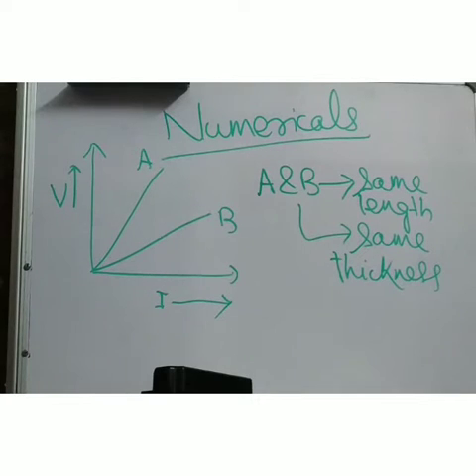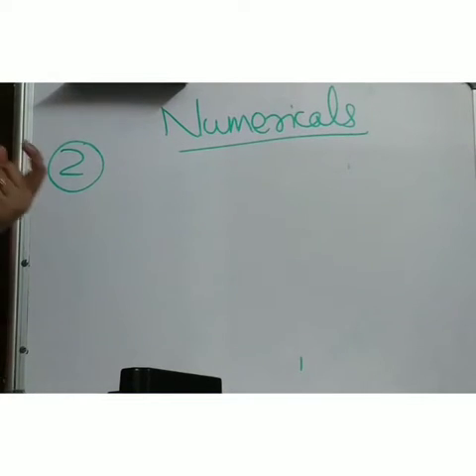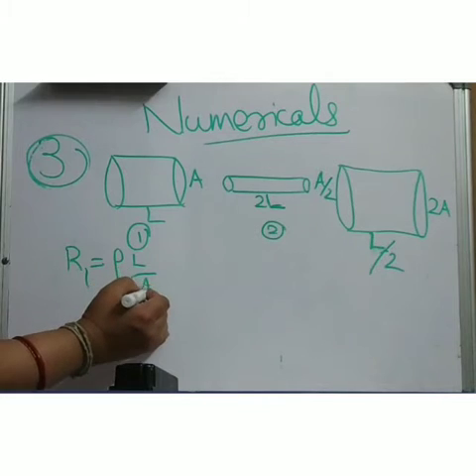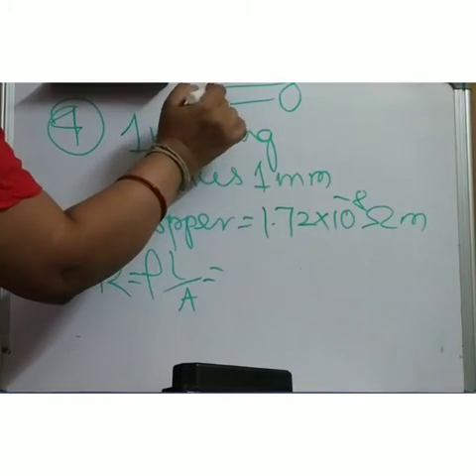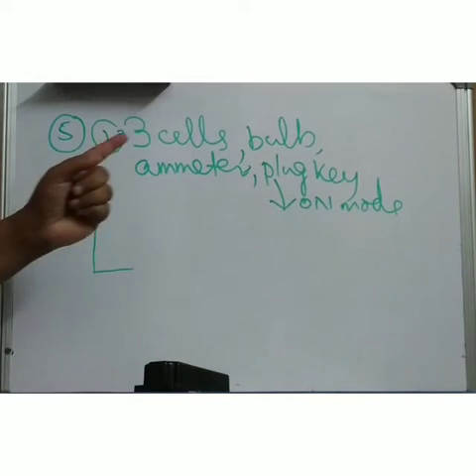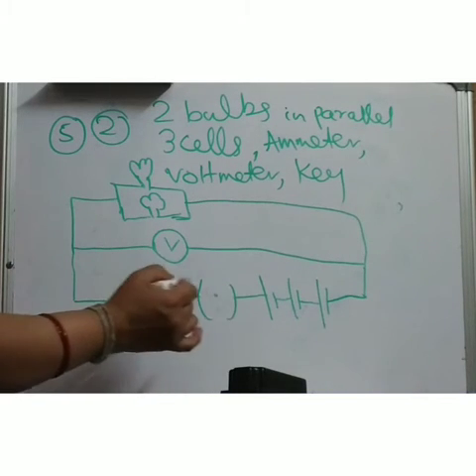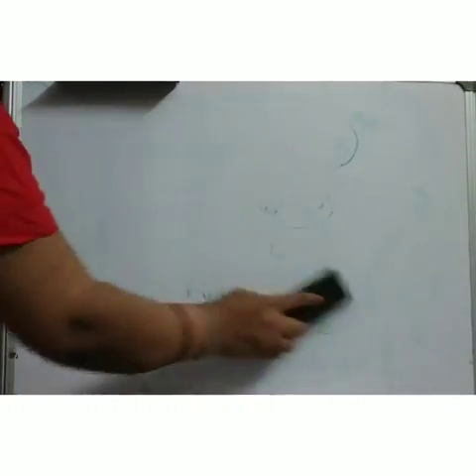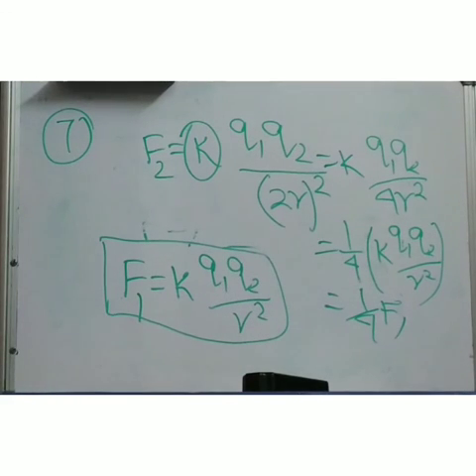Important Numericals (Current, Resistance, Resistivity)- Electricity| L.6 | Class 10 Physics